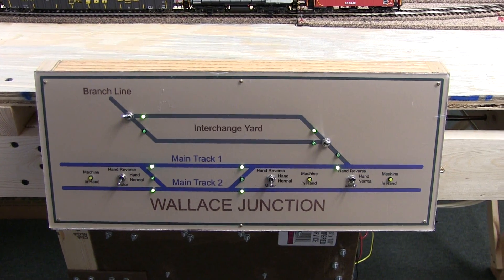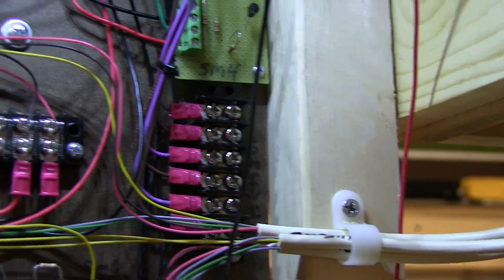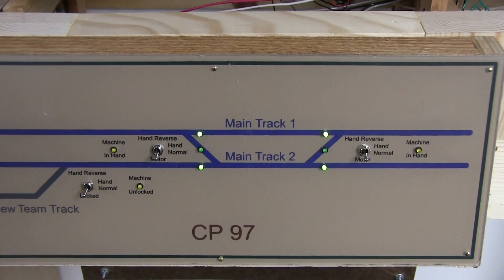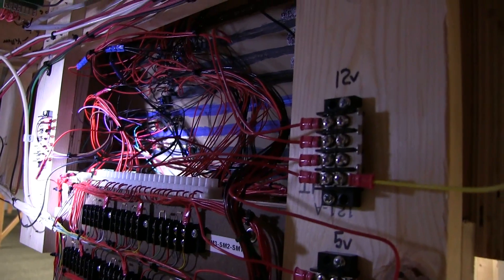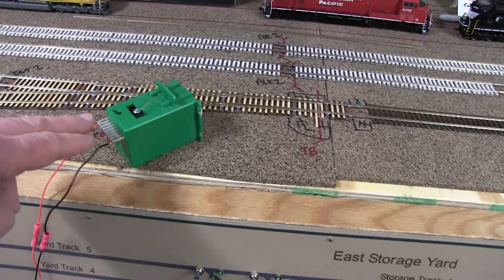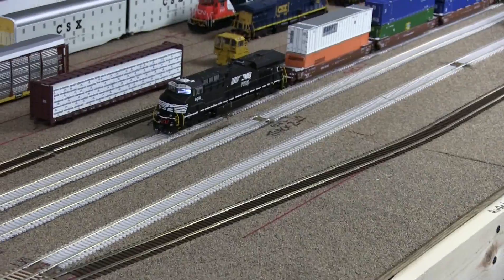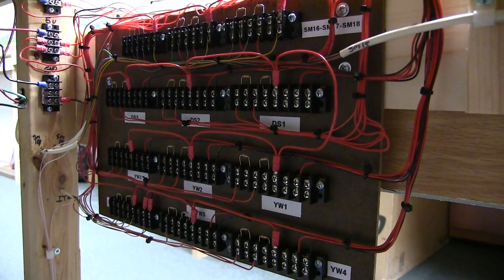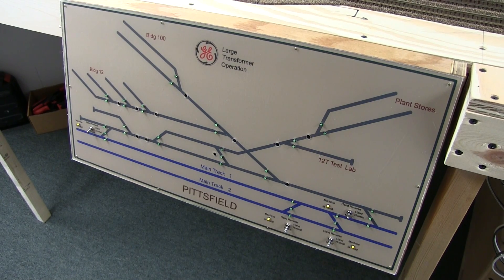Model Railroad Layout Update Video 25 Part 1- Control Panels, Wiring, C/MRI electronics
Welcome to part 1 of the big control update. In this update we show some major control panel advances and show some behind-the-scenes work of the controls! We show the custom Control Panels, how we wired some of the C/MRI electronics and how to test the installation. Hope you enjoy this 2-part update video.